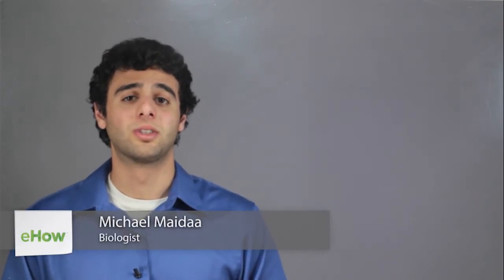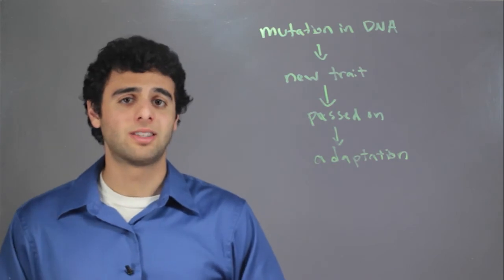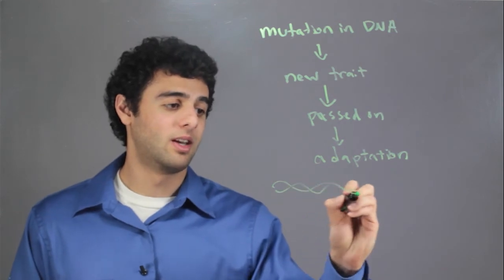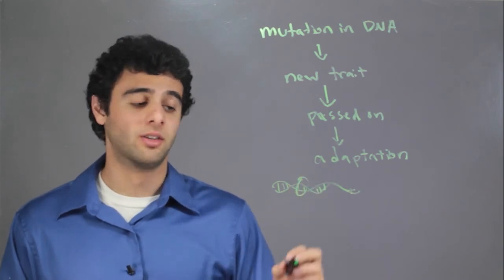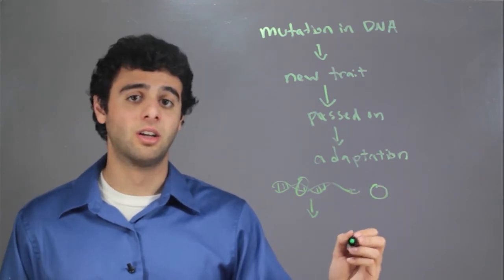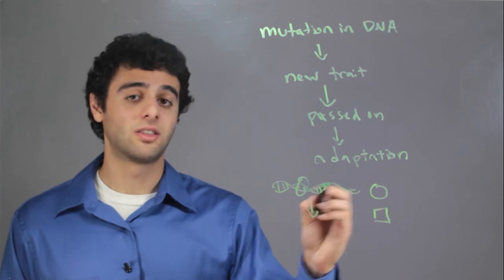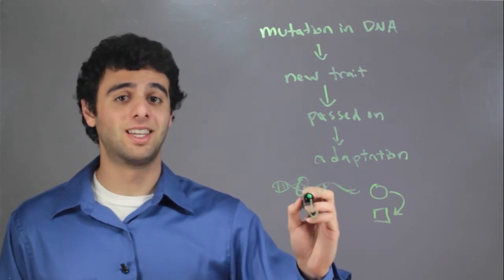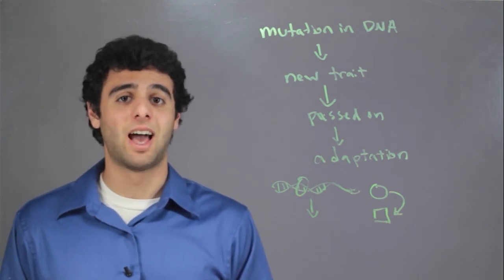What Role Does DNA Play in Adaptation? : Biology & DNA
Adaptation is when an organism becomes better suited to its current environment. Find out what role DNA plays in adaptation with help from a science professional in this free video clip.